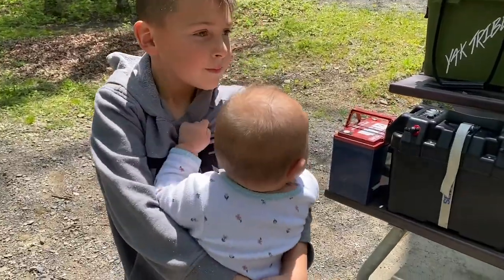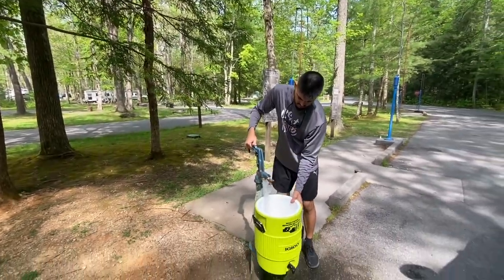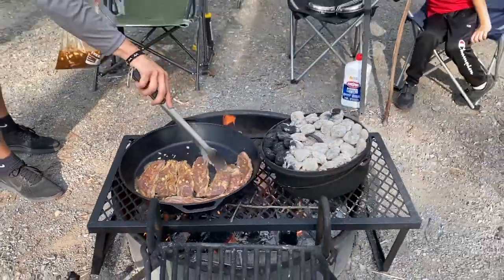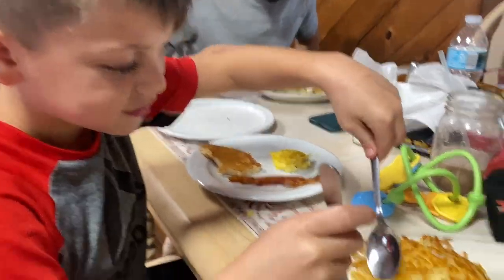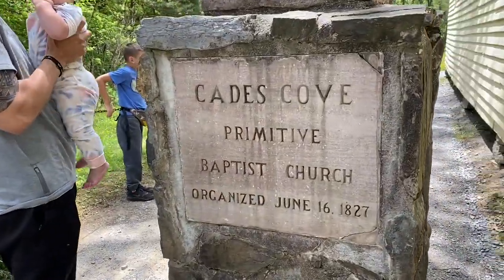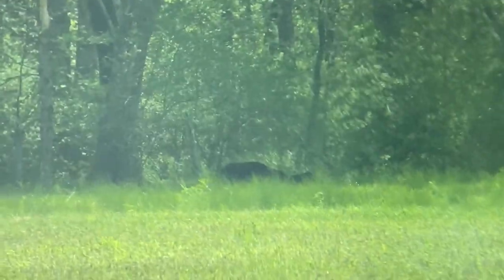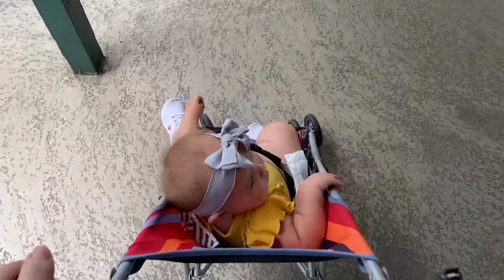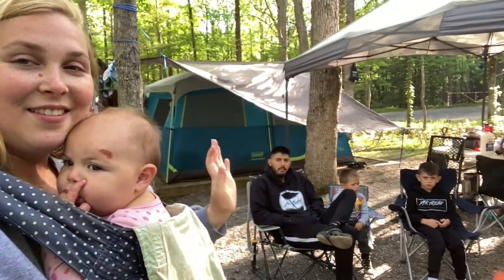CAMPING IN CADES COVE, TN | Smoky Mountains National Park Primitive Camping | Pangani Tribe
Here is a in-depth vlog on everything we did while camping at  Cades Cove in the Tennessee Smoky Mountains. We show how we setup camp, what we needed, where we traveled into town, and more!

Cades Cove Campground is an hour from Pigeon Forge & Gatlinburg. It's also 18 minutes from Townsend where you can gather all supplies and obtain cell service.

Igloo Hand Washing Statin
Campfire Grill Grate
Rocking Chairs
Fire Torch

family travel bloggers, family travel vloggers